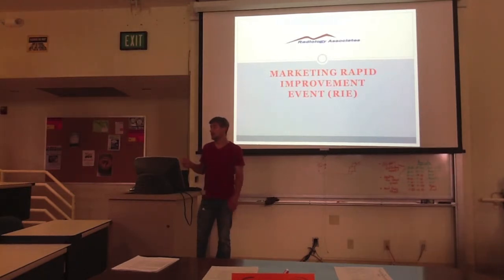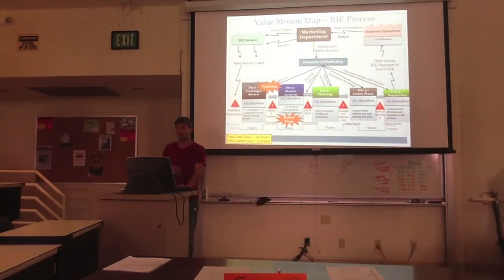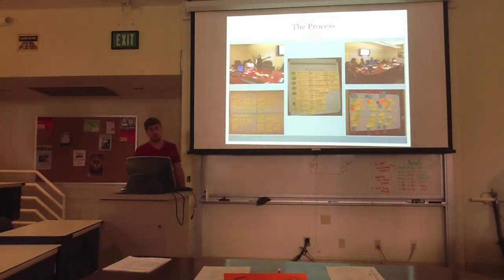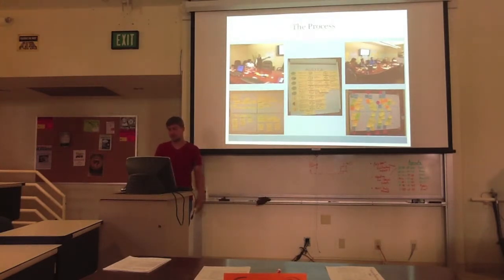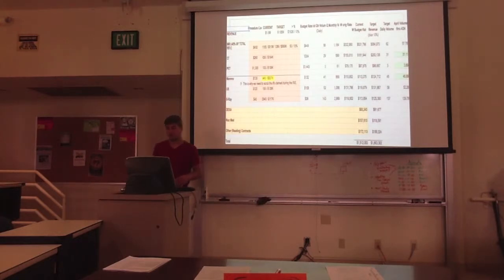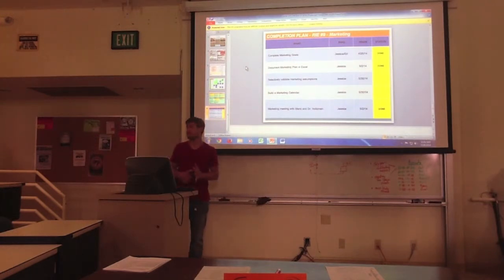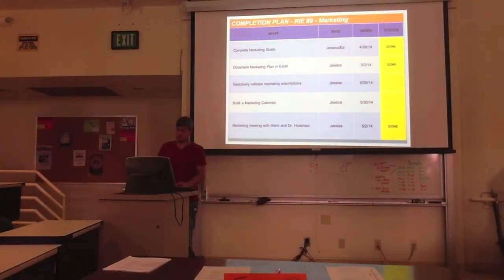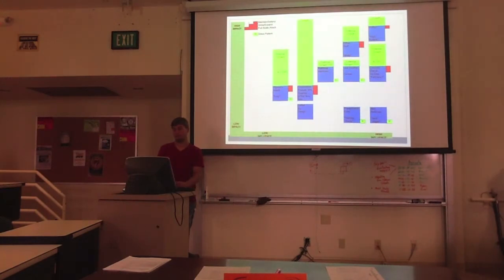MBA Lean RA-SLO Mkt Kaizen May14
Cal Poly   GSB534